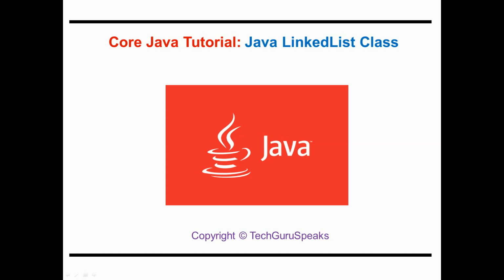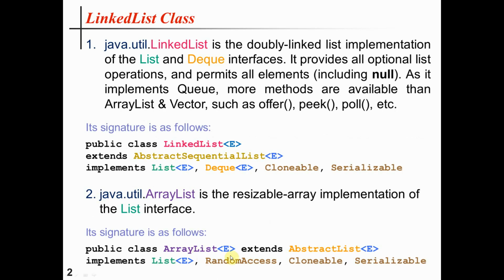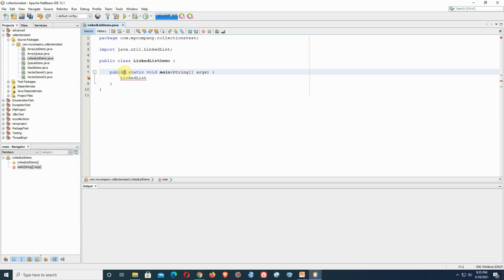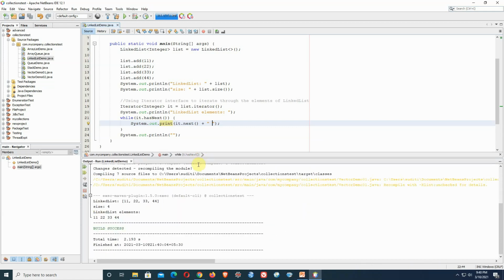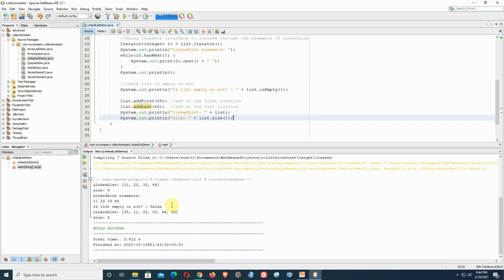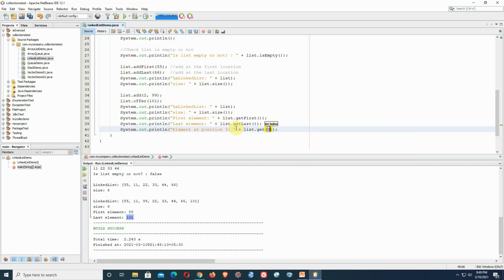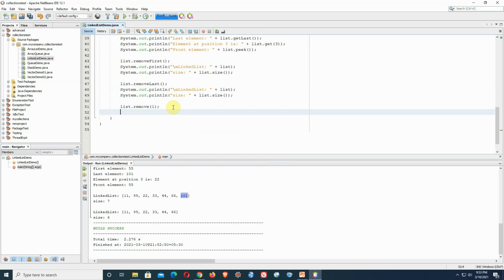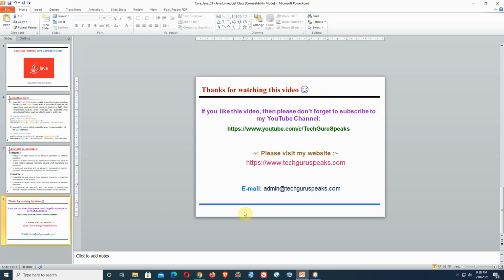Core_Java_53 - Java LinkedList Class